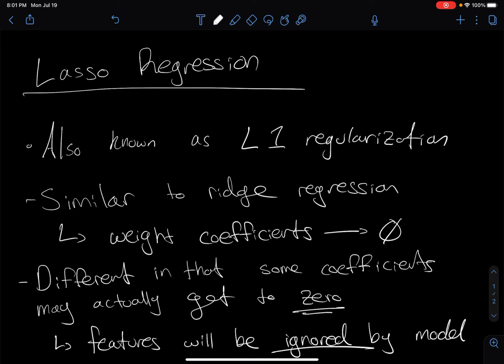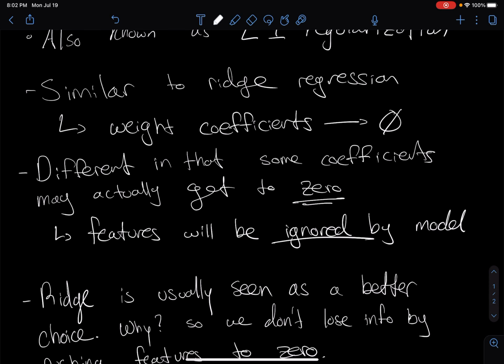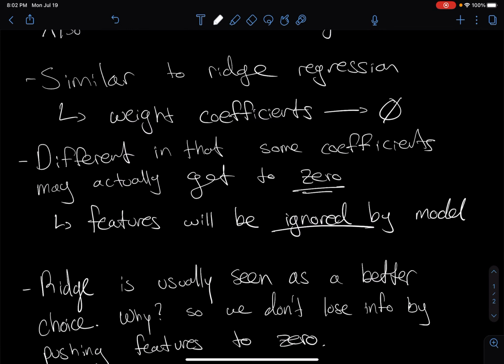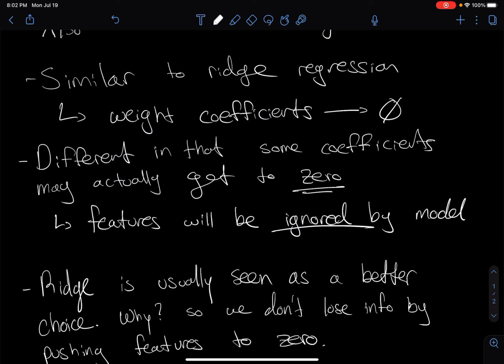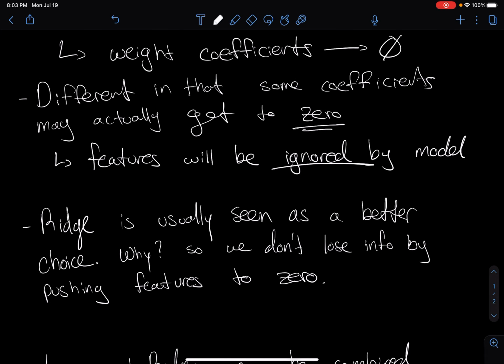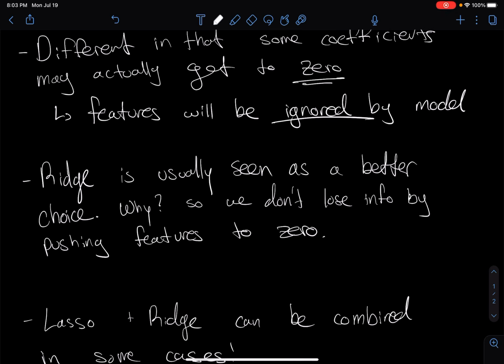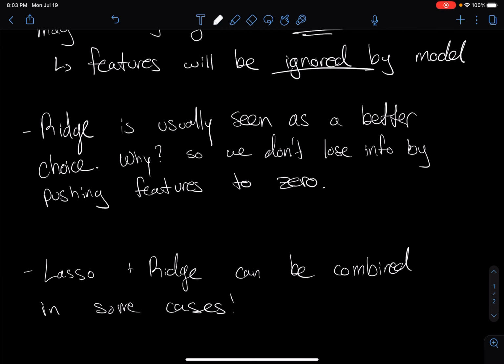Lasso Regularization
Also known as L1 regularization.